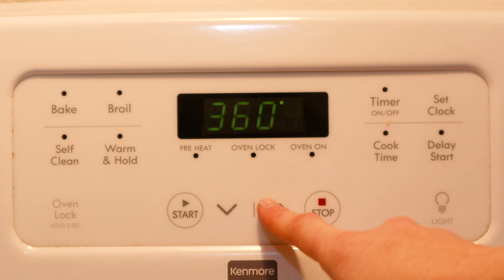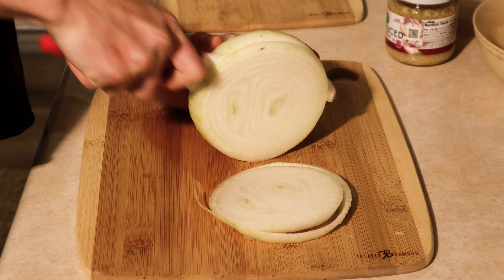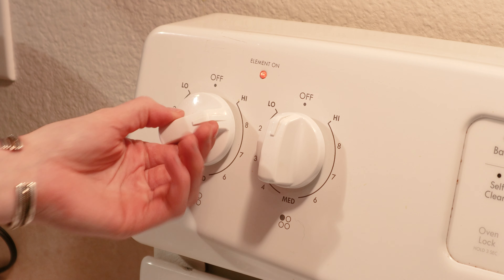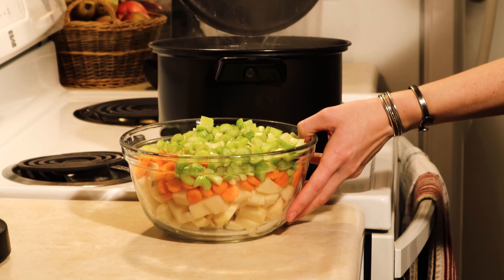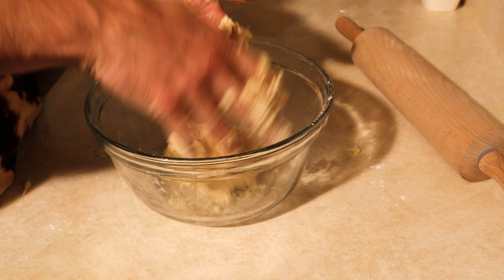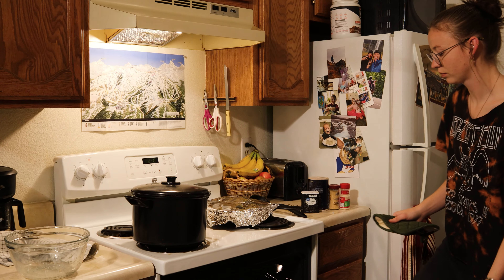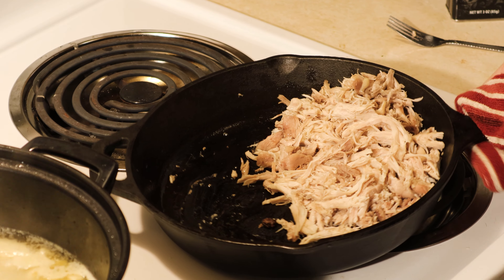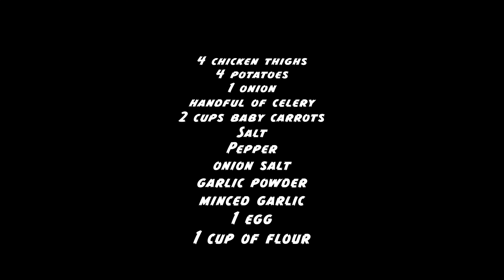Homemade Chicken Noodle Soup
Indulge your taste buds with the ultimate comfort food! Join me in this step-by-step video tutorial as we embark on a culinary journey to create a soul-warming bowl of homemade chicken noodle soup from scratch.